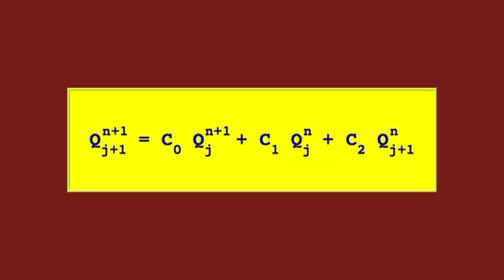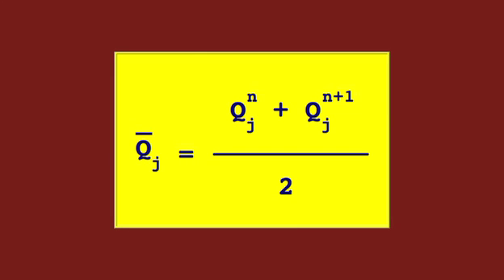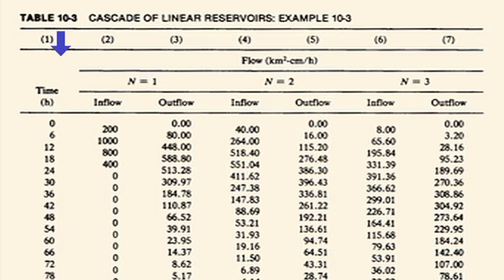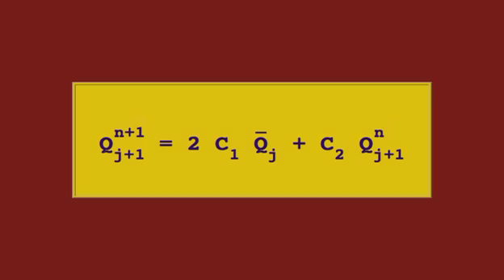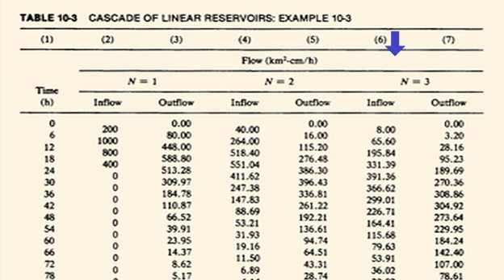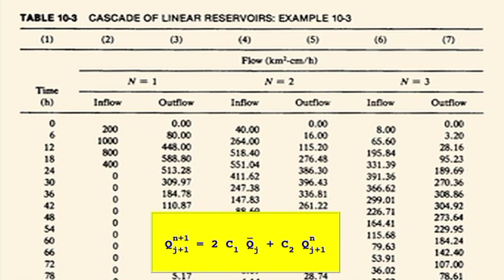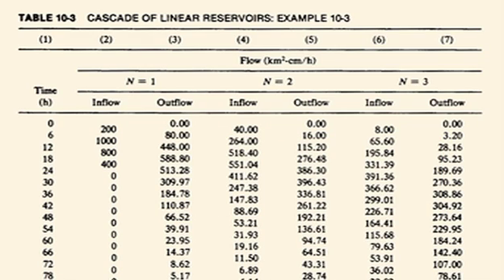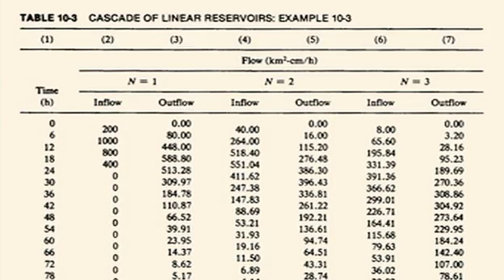enghydro103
Cascade of Linear Reservoirs,  based on the book "Engineering